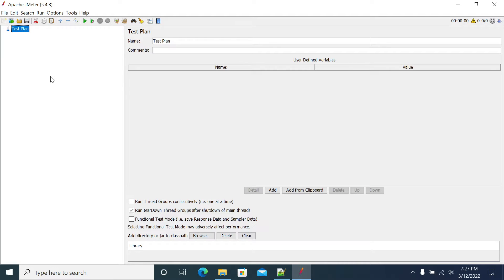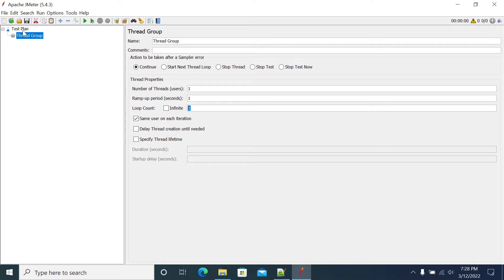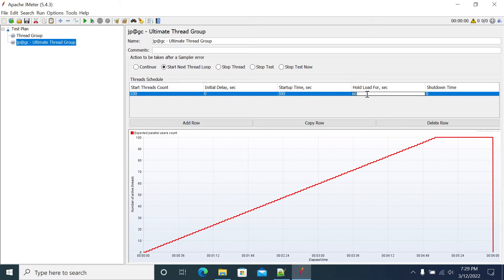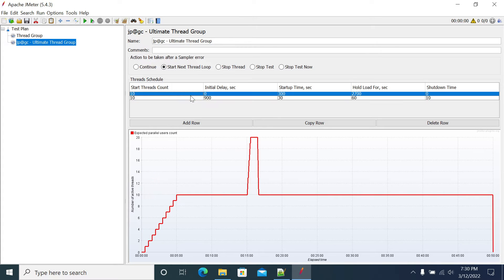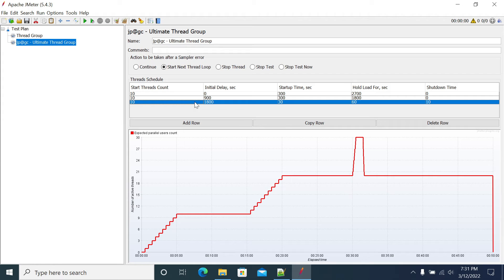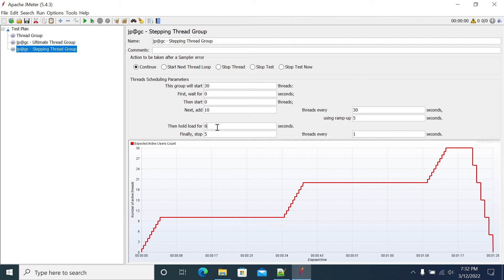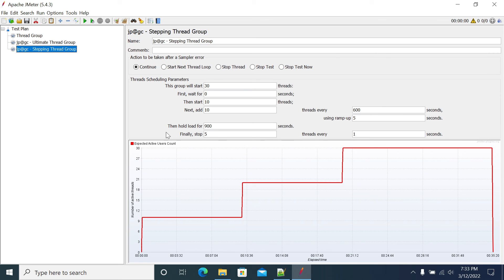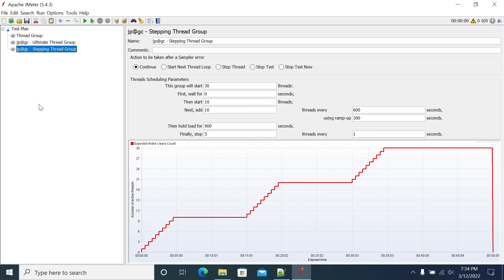How to Setup an Ultimate Thread Group and Stepping Thread Group in JMeter | Advanced JMeter Tutorial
As a part of the Advanced JMeter Tutorial, In this video, you will learn how to set up an ultimate thread group and how to use a stepping thread group in JMeter.

How to Setup Stepping Thread Group in JMeter:

1) Now open Jmeter and right-click on Test Plan.
2) Go to Add – Threads (Users) – jp@gc – Stepping Thread Group.
3) Once the stepping thread group will be added the page will look like this
4) Here we are going to run a load for 100 users. This is the default value once you will add the thread group.